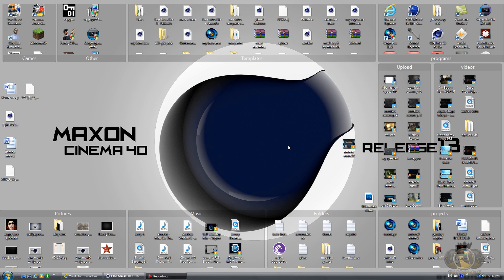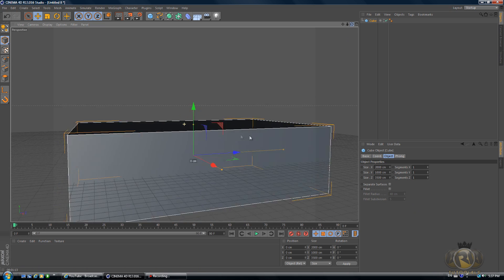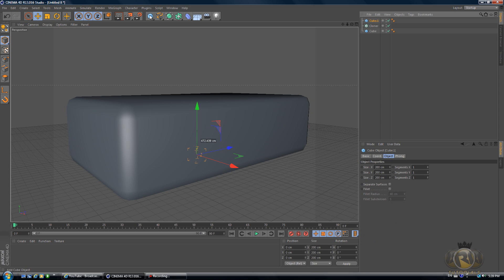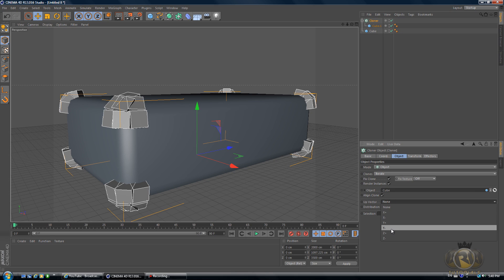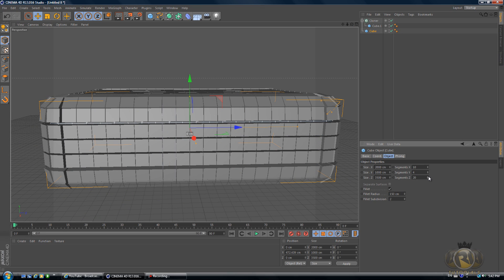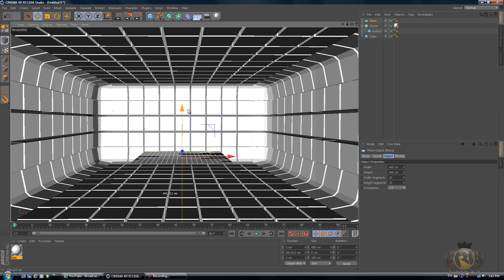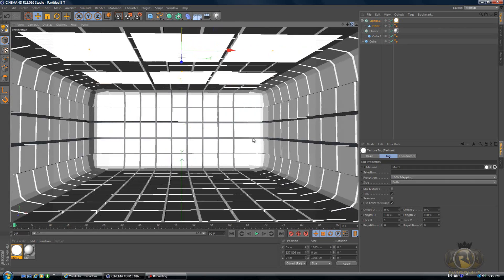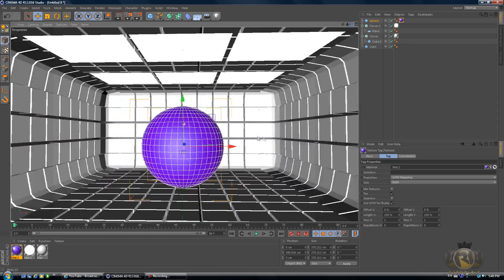Professional Light Room Tutorial - CINEMA 4D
In this Tutorial i'll show you my way of creating a professional lighing scene.